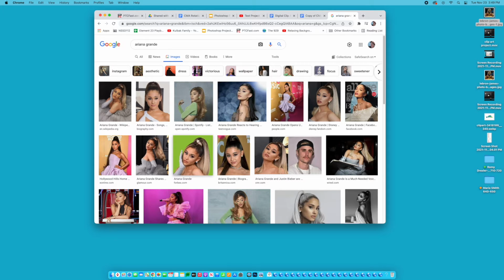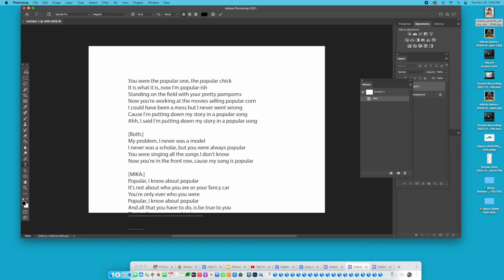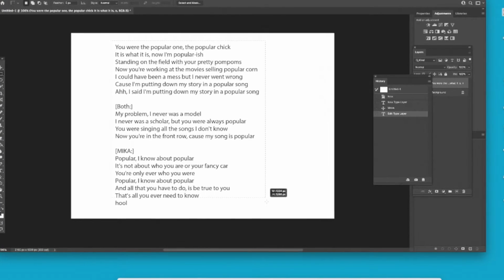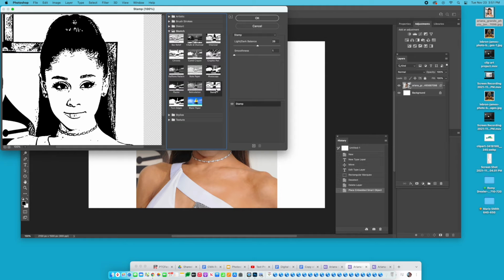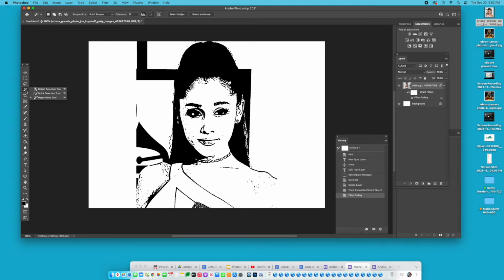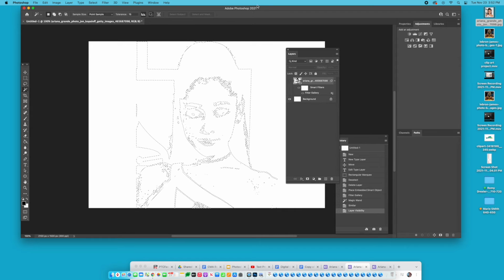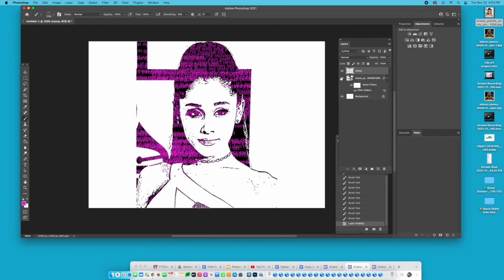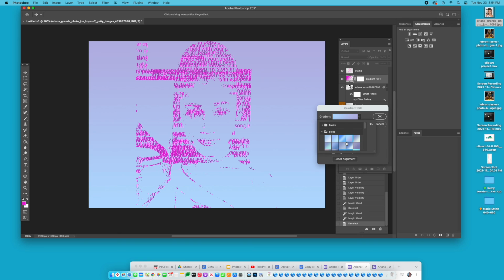Stamp an Image onto a person or object